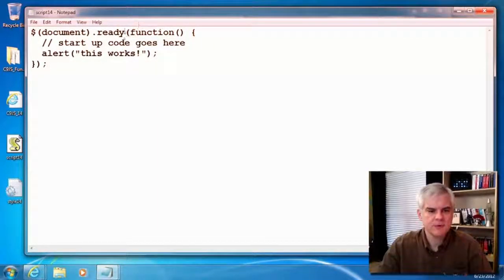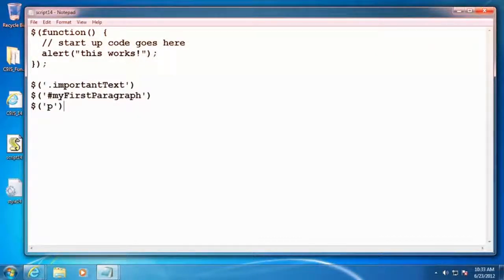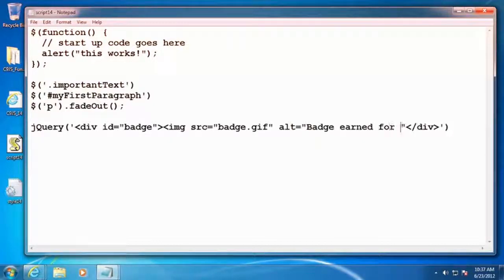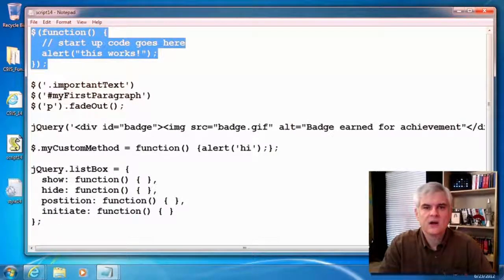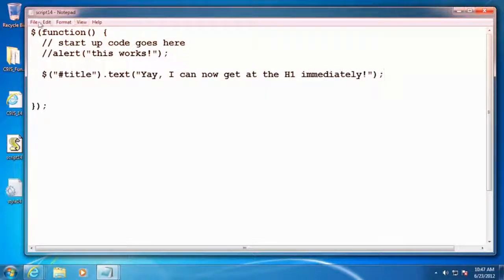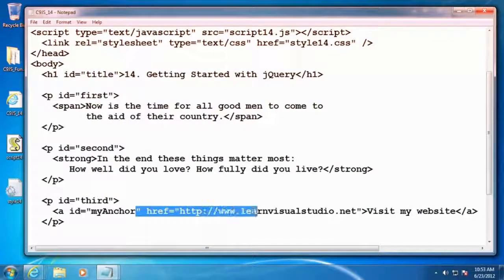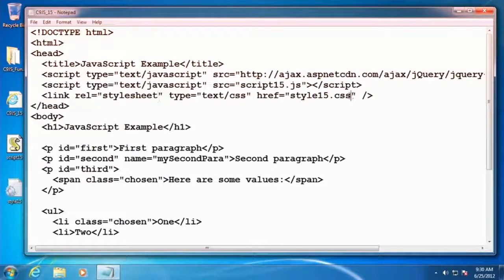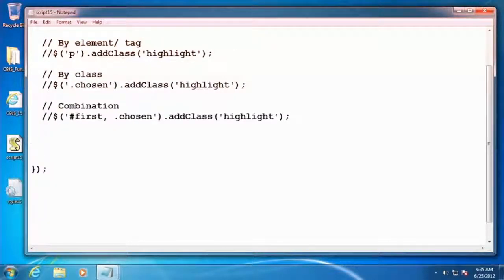10-JavaScript Fundamentals for Absolute Beginners Part-10